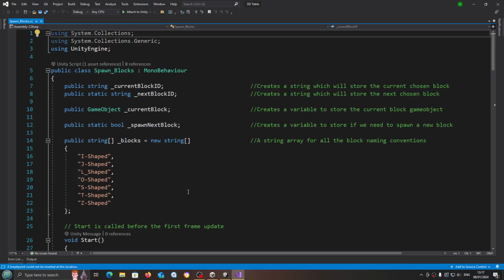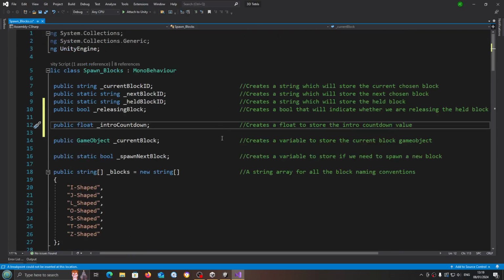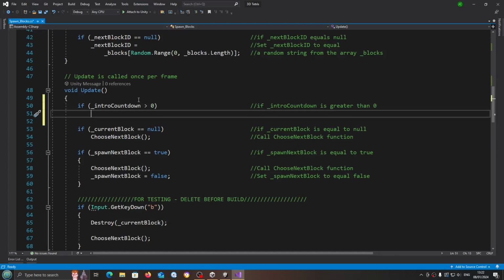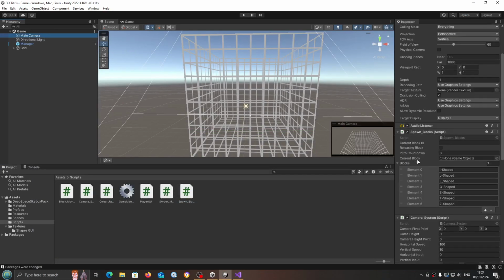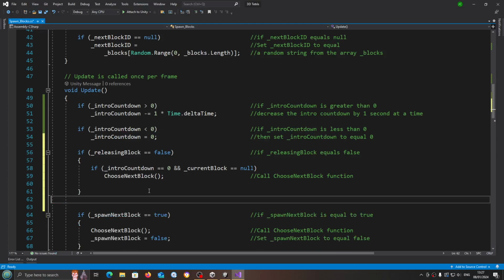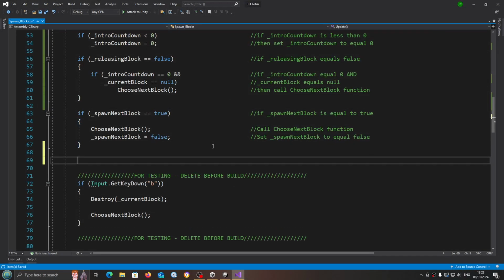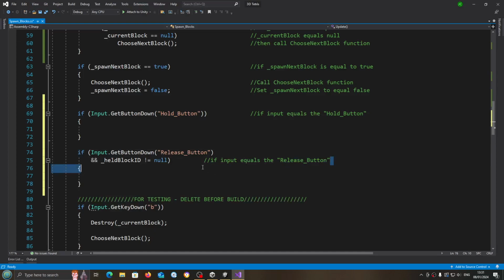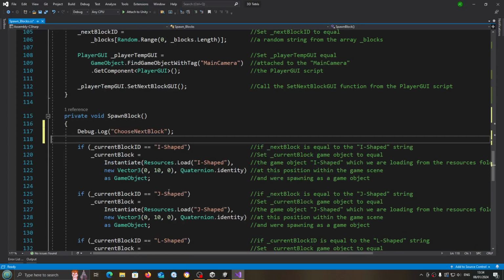Unity 3D Tetris Clone #21 Spawn Blocks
In this lesson we begin work on adding features to the spawn blocks script.